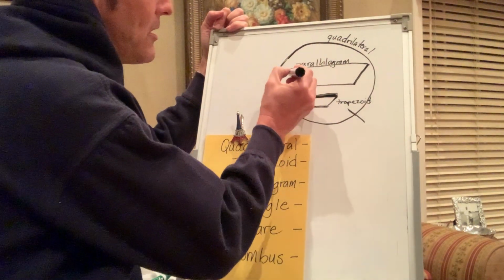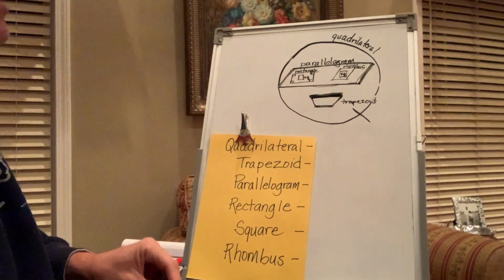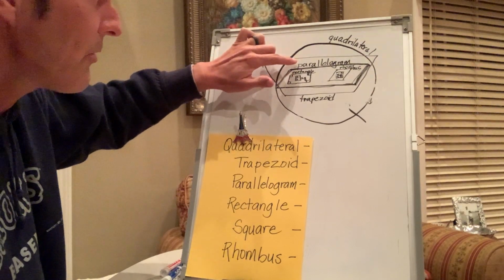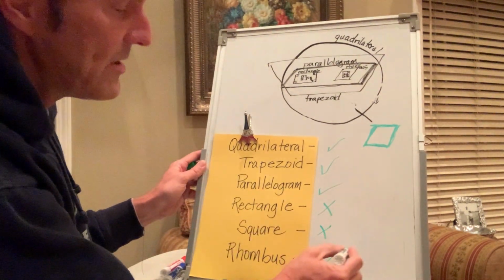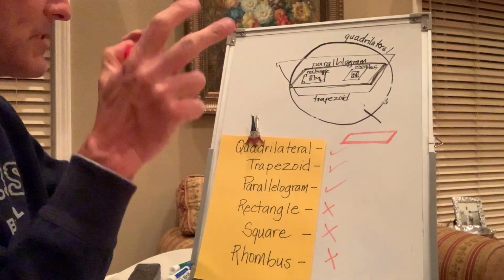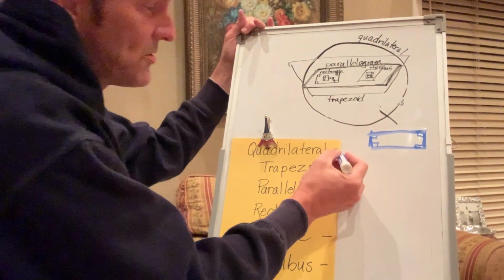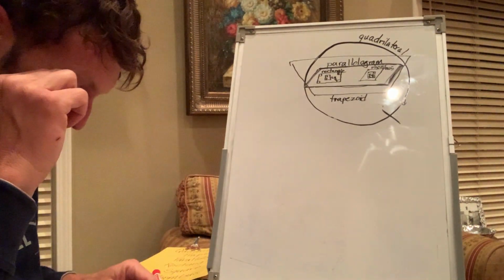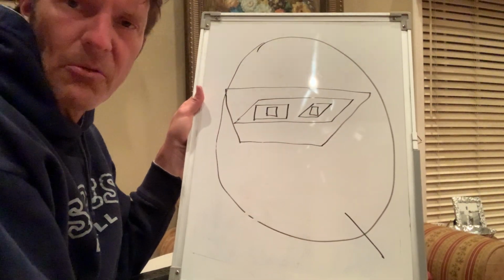Classify 2D Figures